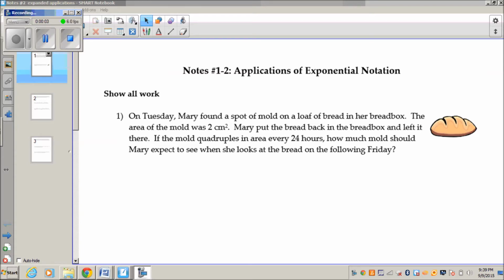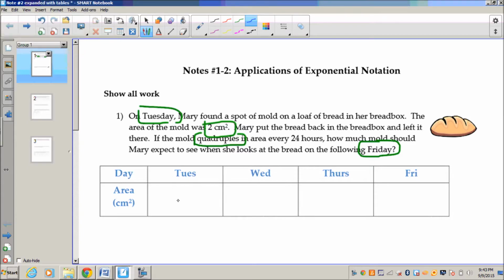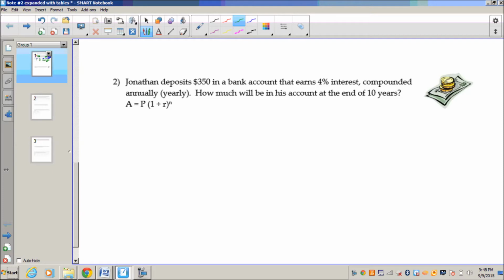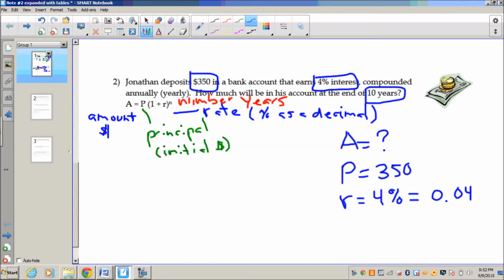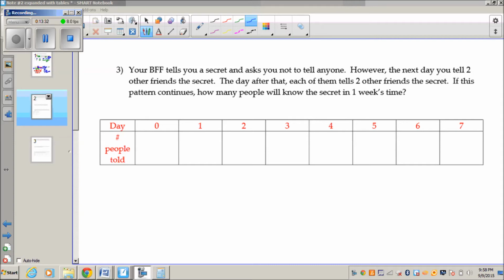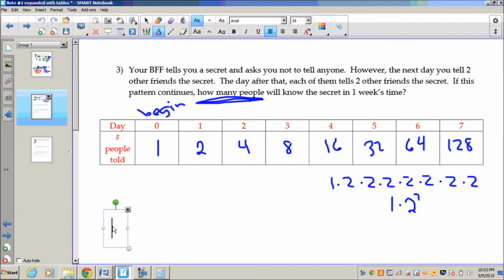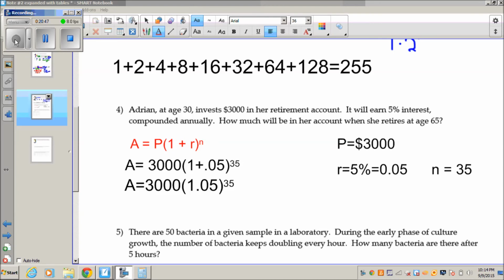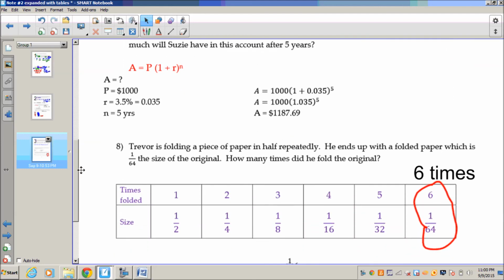Notes #2 Applications of exponents